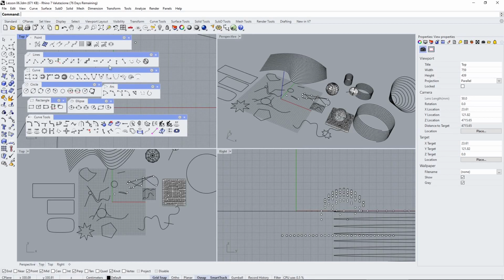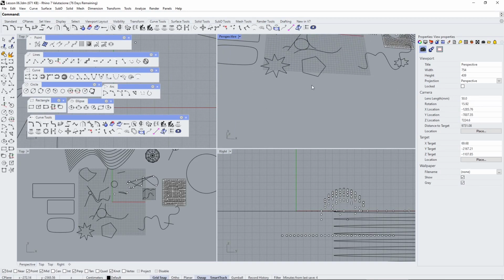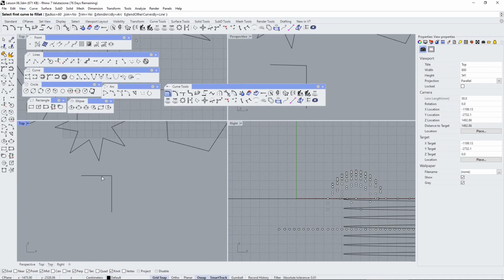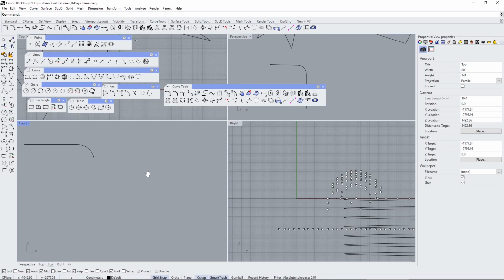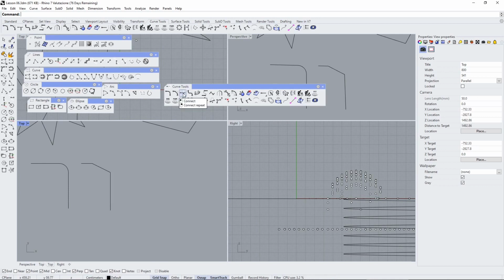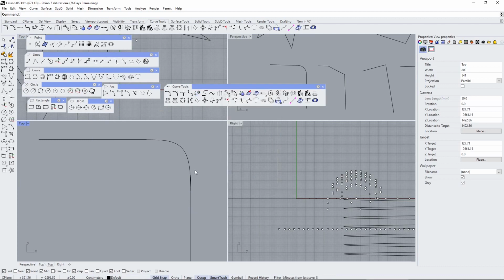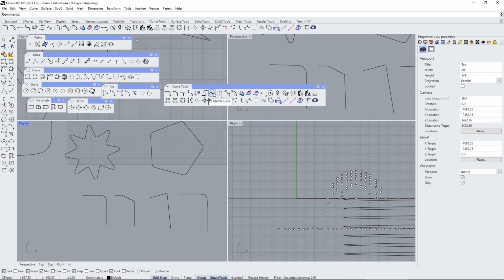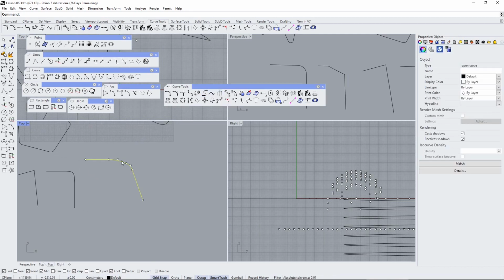RHINO 7 Videocourse - 06 - Editing 2D Shapes, Curve Tools, Explode and Unify, Cut, Fillet, Chamfer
RHINO 7 Videocourse - 06 - Editing 2D Shapes with Curve Tools, Explode and Unify, Cut, Fillet, Chamfer, Boolean, Curve from Two Views and others